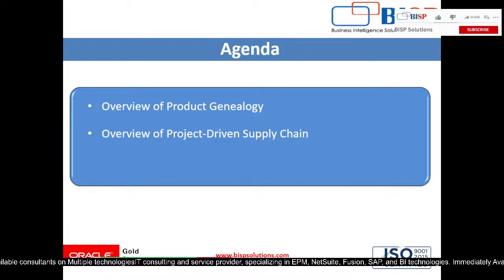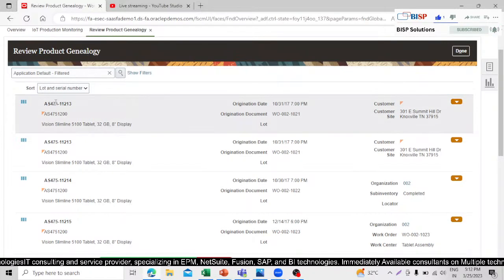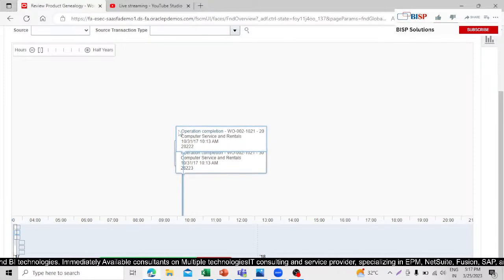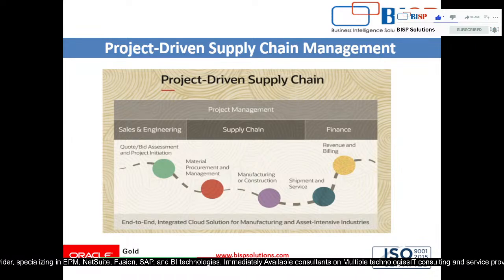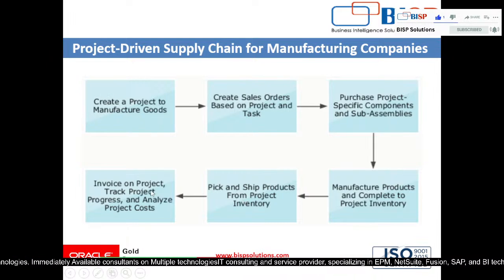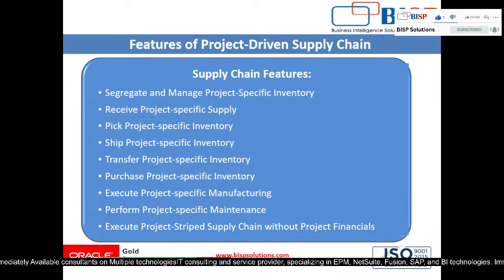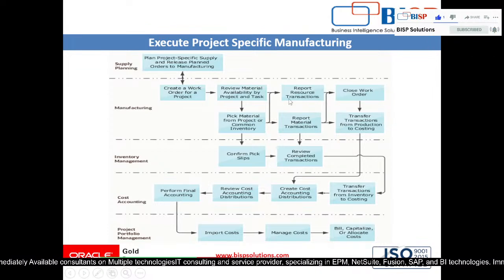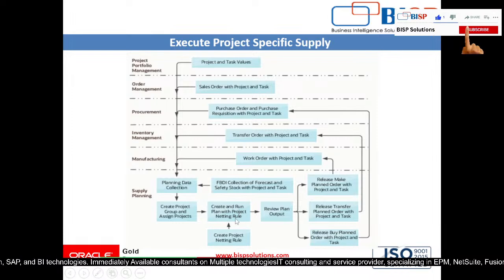Live Webinar of Oracle Fusion SCM Manufacturing 25th March 2023 | Supply Chain Management (SCM)